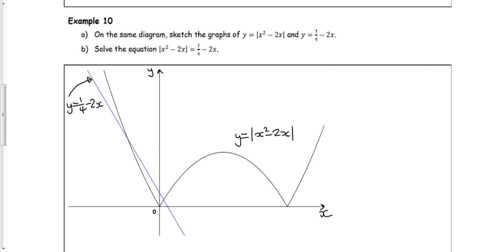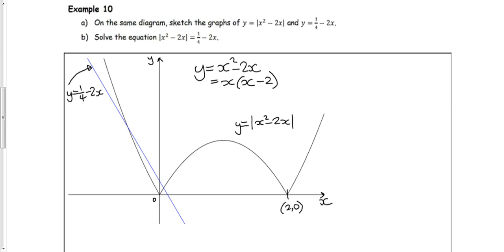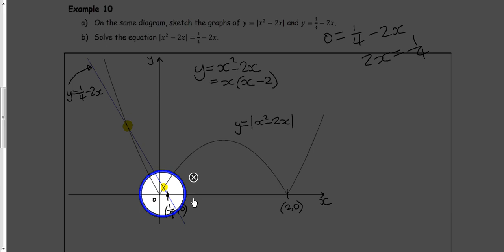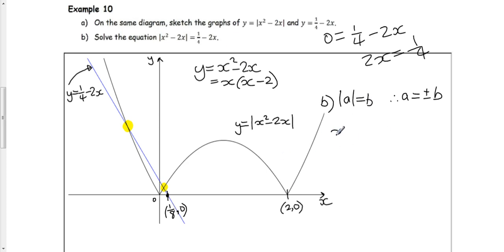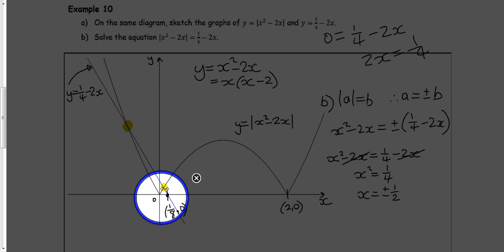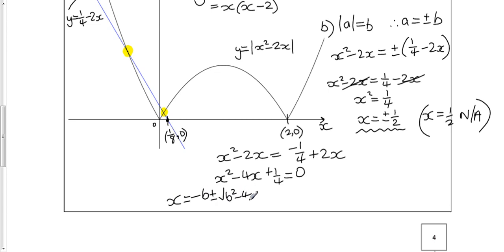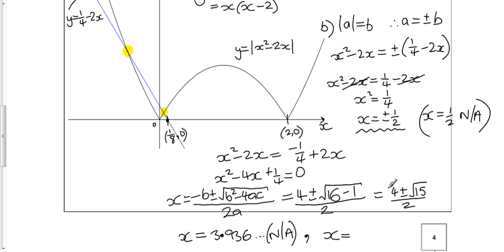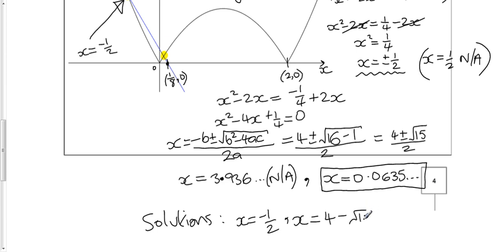C3 Transforming Graphs of Functions Example 10